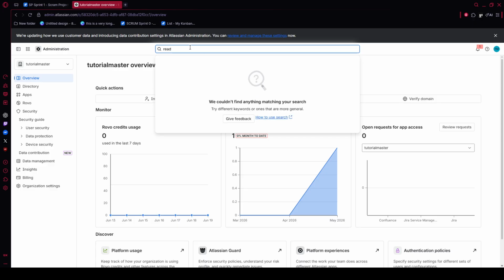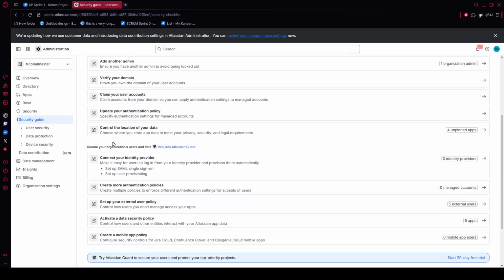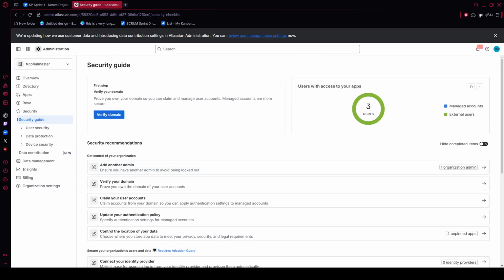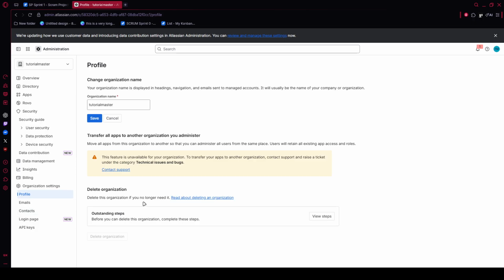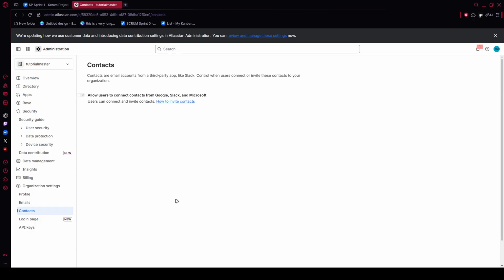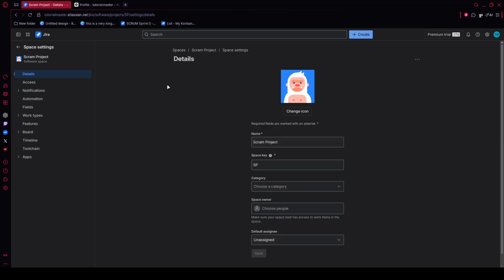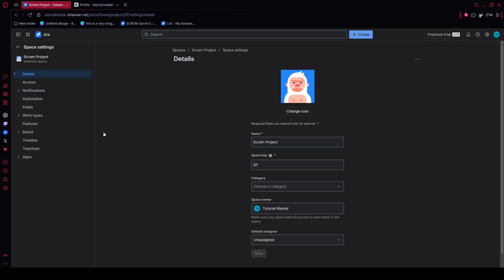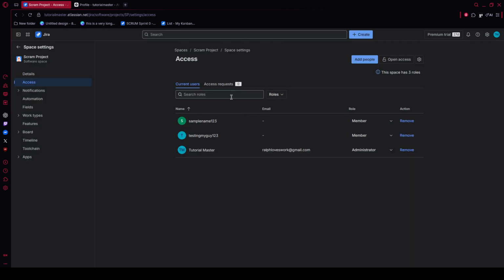How To Put Jira In Read Only Mode [Step By Step Guide 2026]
In today's video we cover How To Put Jira In Read Only Mode [Step By Step Guide 2026]

how to create a dashboard in jira, how to configure fields in jira, how to create new issue type in jira, how to create a design system in figma, devin ai step by step, how to setup codex, read only projects, how to use codex, how to use copilot in excel, devin ai how to, how to create an ai agent with claude, how to use devin ai, how to use claude ai, how to write technical documentation for software, how to learn python, how to check tiktok analytics 2023, online help guide shorts, how to use claude projects